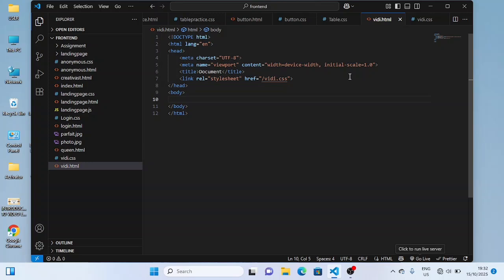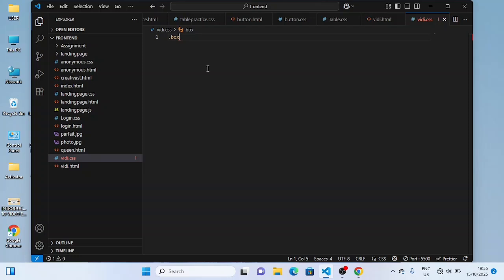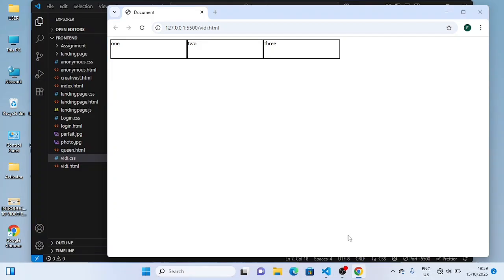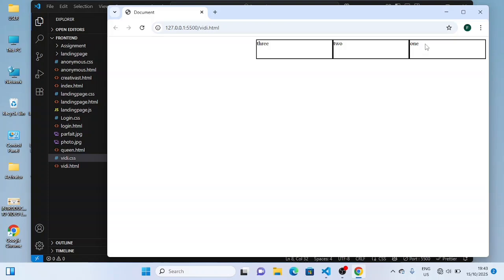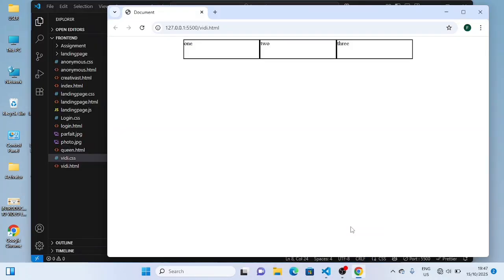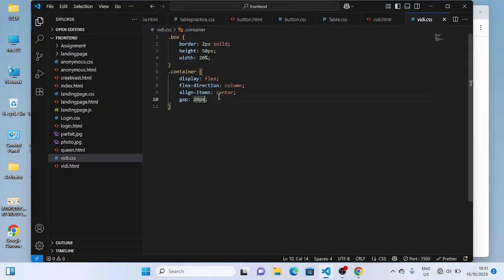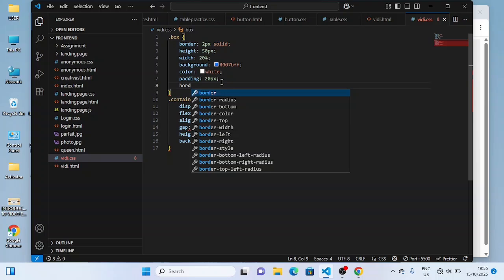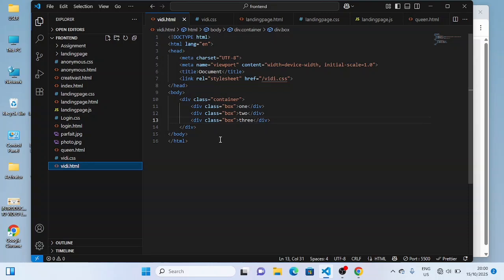Mastering Flexbox in CSS | Flexbox Explained for Beginners (With Examples)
In this video, you'll learn everything you need to know about Flexbox in CSS explained in simple terms for beginners! This is a full Flexbox overview, covering all the core concepts and properties you need to start building responsive layouts like a pro.

Whether you're new to web development or want to solidify your understanding of Flexbox, this tutorial is the perfect starting point.

What You’ll Learn:
- What is Flexbox in CSS
- The concept of a flex container and flex items
- Key Flexbox properties like justify-content, align-items, flex-direction, gap, and more
- Real-life layout examples
- How to use Flexbox to position and align elements easily

Flexbox helps you build flexible, responsive designs without stress, and after this video, you’ll be confident using it in your projects.

CSS Flexbox tutorial, Flexbox for beginners, how to use Flexbox in CSS, CSS layout tutorial, web design with Flexbox, responsive web design, Flexbox explained, justify content, align items CSS